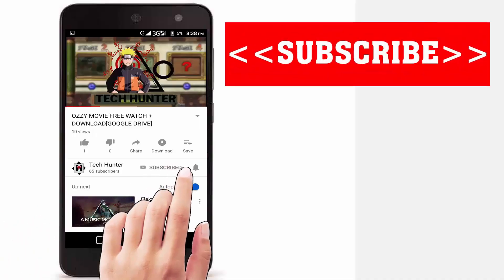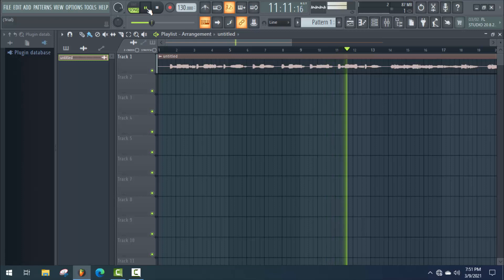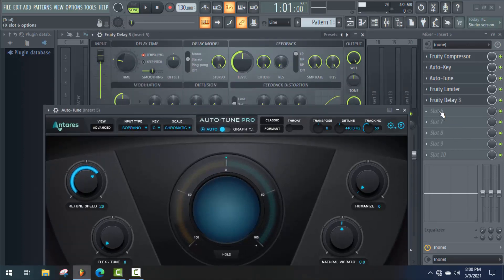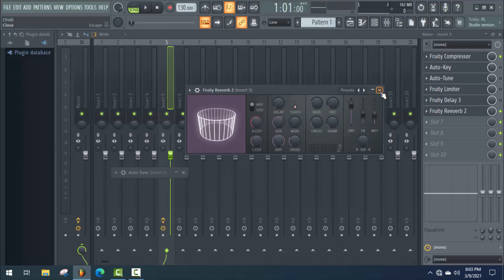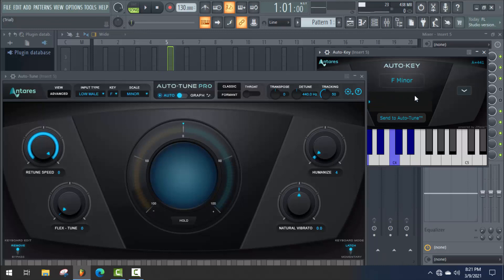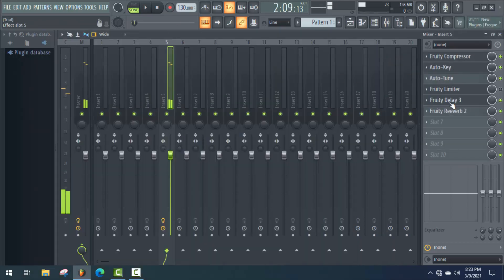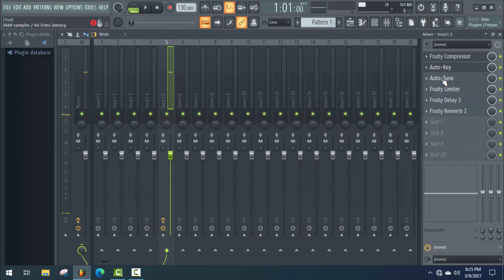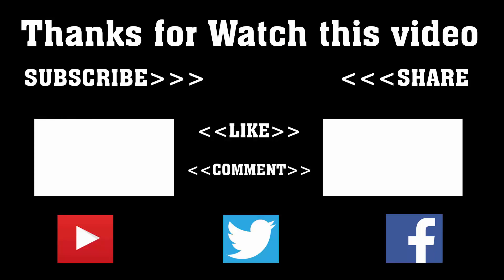How to Make a Islamic Song Professionally in Fl Studio 20 - Fl Studio Tutorial for Beginner